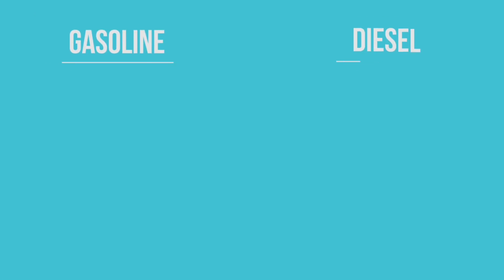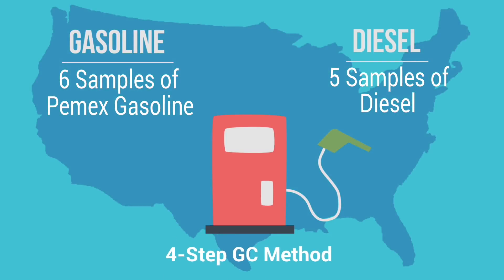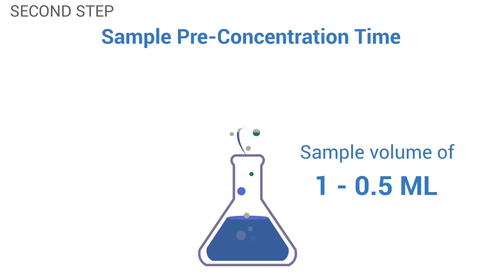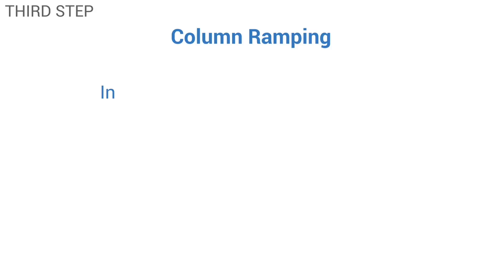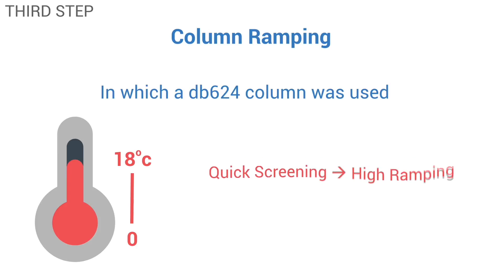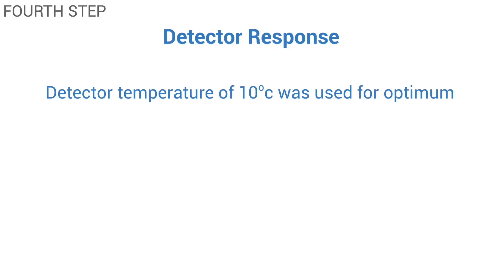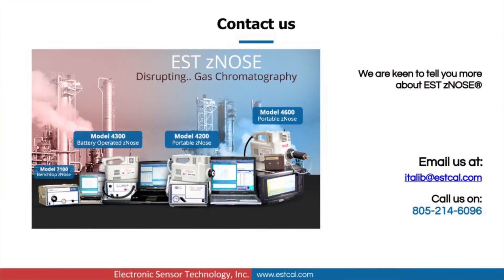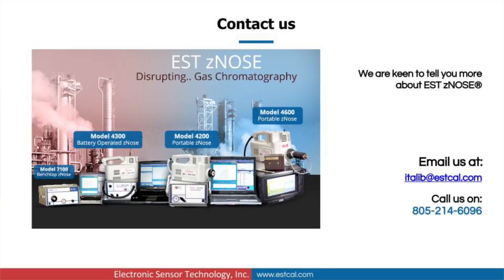4-step GC method to test Gasoline & Diesel!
Gasoline and Diesel Samples were collected from service stations and were tested using 4-step GC method.